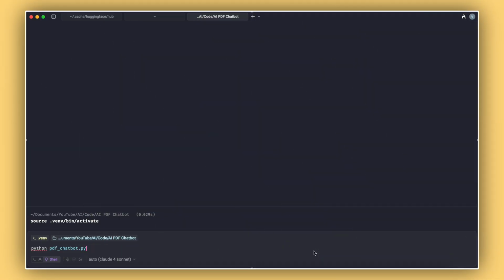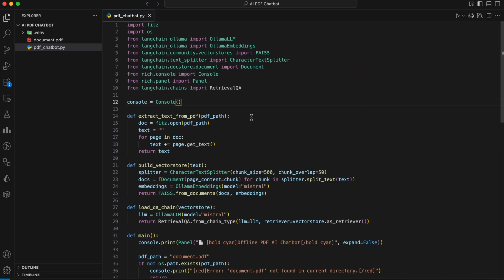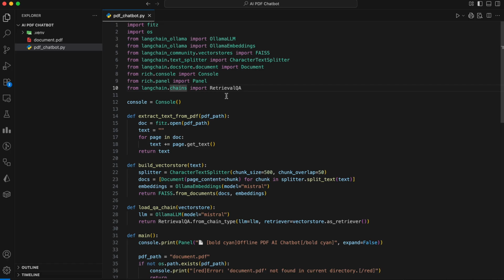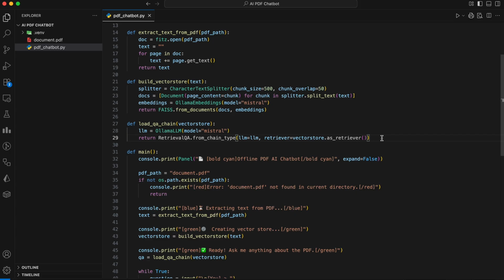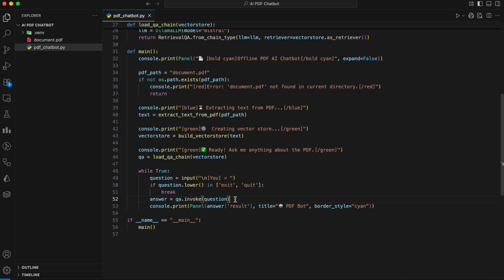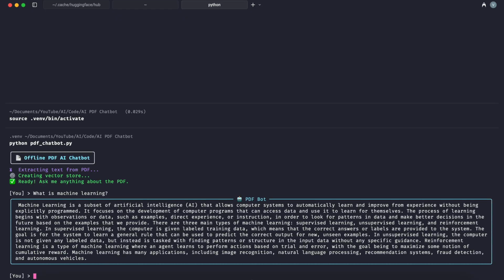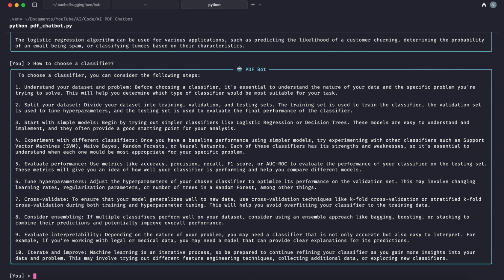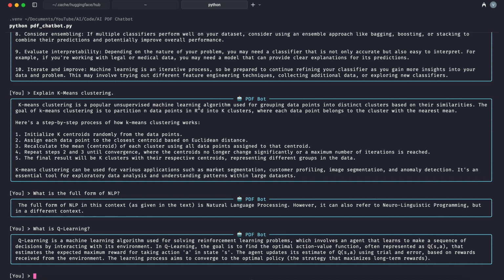Build an Offline AI PDF Chatbot with Mistral & Ollama — 100% Free!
Build your own offline PDF chatbot using open-source tools like Mistral, FAISS, PyMuPDF, and LangChain. This tutorial shows you how to process any document, generate embeddings, and interact with the data using a local LLM like Mistral via Ollama. 100% privacy-friendly — no API keys or internet required.